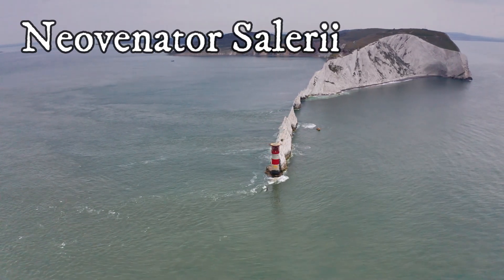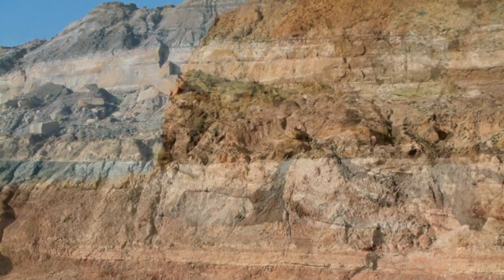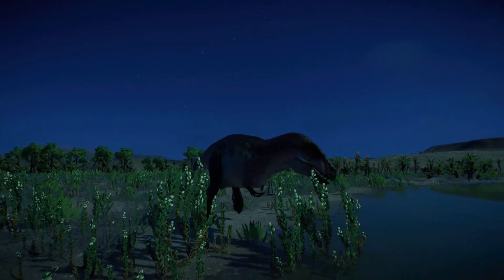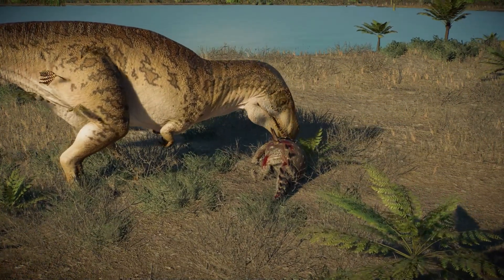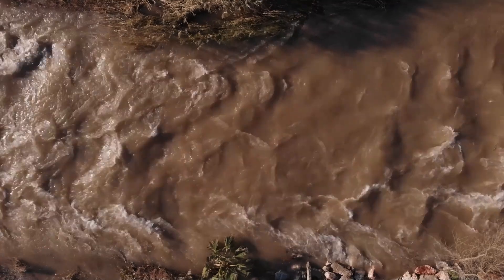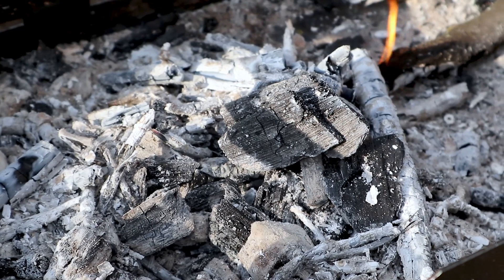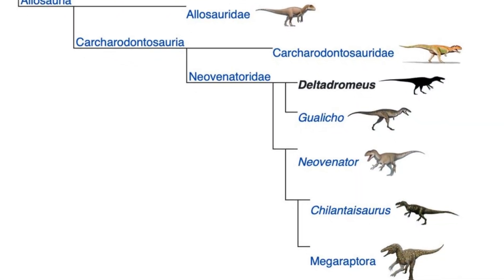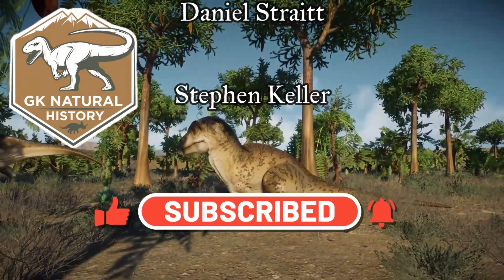NEOVENATOR DINOSAURS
NEOVENATOR DINOSAURS - one of the larger theropod dinosaurs known from Europe.

GK = General Knowledge.  These videos are for light entertainment, relaxation and improving general knowledge.  They are not designed to be expansive or academic, only a gateway to the important subjects we cover.  They are to elicit interest so the viewer can then decide if it is a subject or topic they wish to study more themselves.

We hope you enjoy this experience and thank you for your support. It is very appreciated indeed.

Written by Historosaurus
Narrated by Baldermort